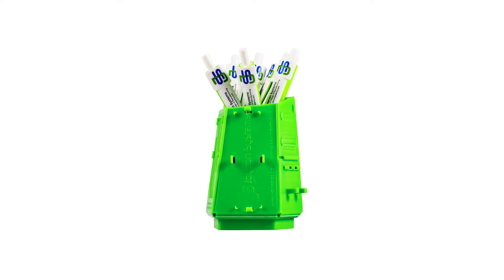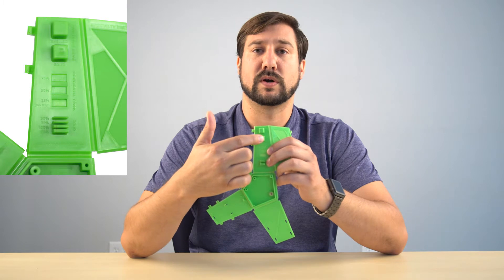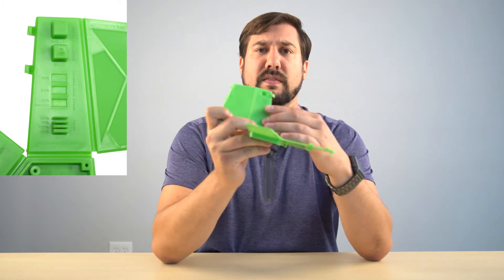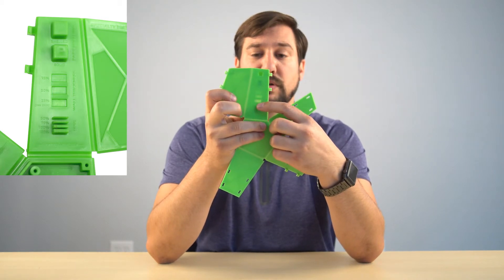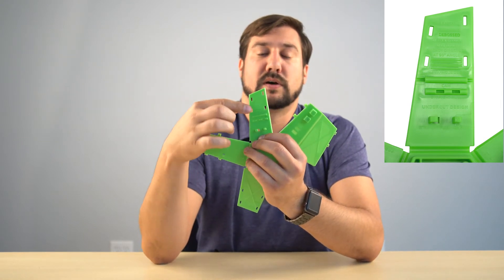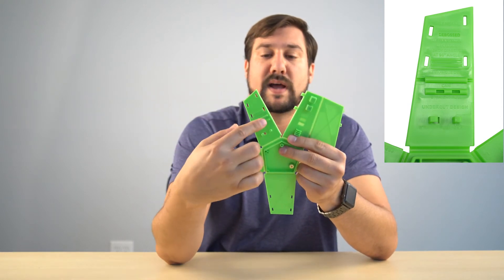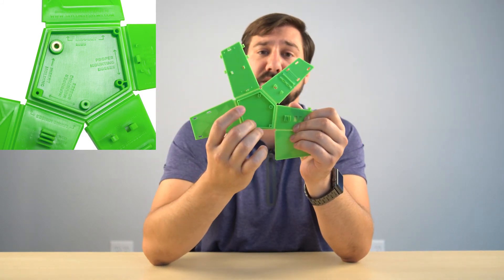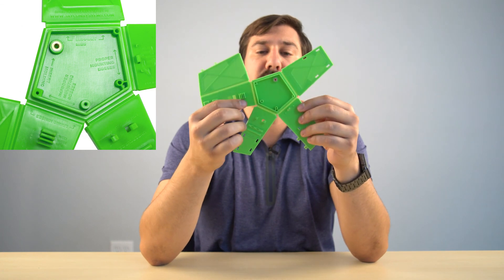Jaycon Systems Injection Molded Pencil Holder Design Tool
(within the continental US only)

Are you a mechanical engineer, industrial designer, or a design engineer who uses CAD modeling to design products to be injection molded? Then we believe this tool is for you. At Jaycon Systems, we are big believers of DFM, or Design For Manufacturability. We also believe that equipping you with the right tools can make a difference when you — or your client — are ready to mass manufacture.

If you design plastic products for a living, request your free injection molded design tool now by signing up Leave it on your desk and have it as a quick reference guide when you're designing products.

For a written explanation of all the features of this design tool, please go